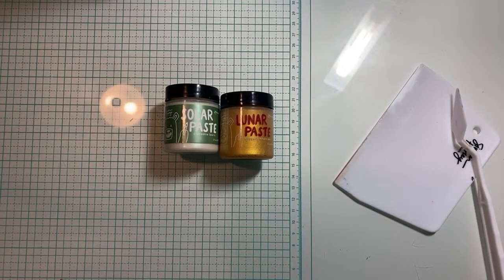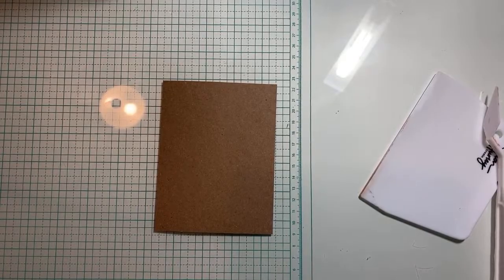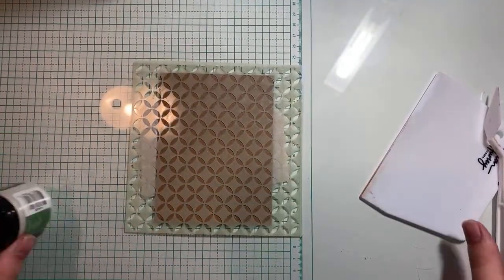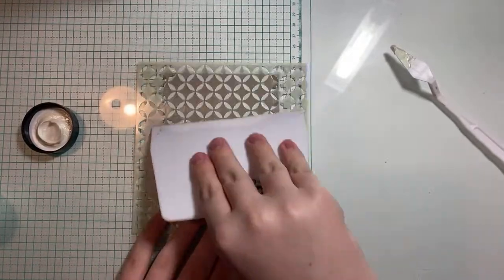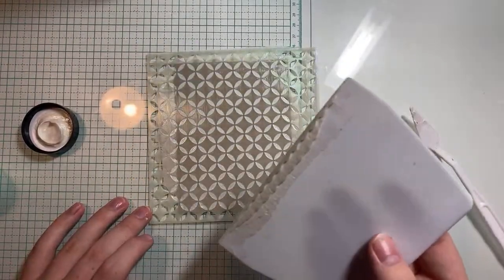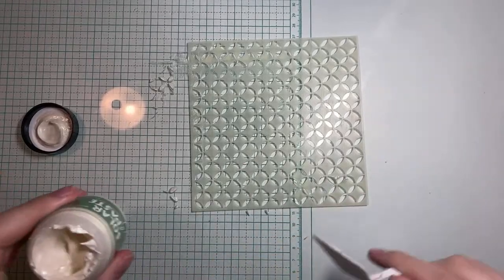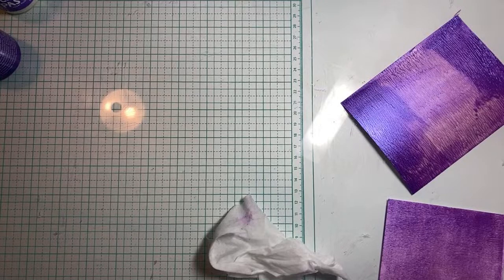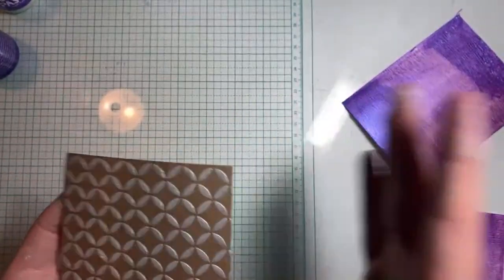Playing with Simon Hurley’s NEW Solar paste LIVE!